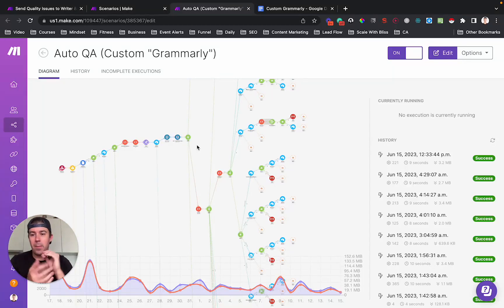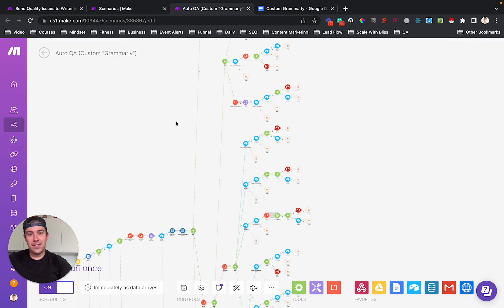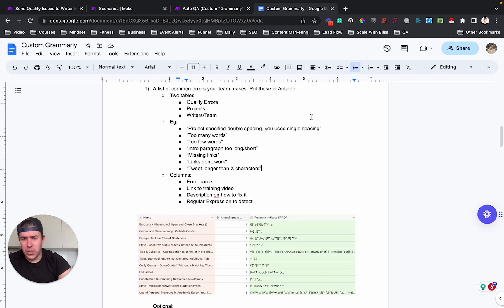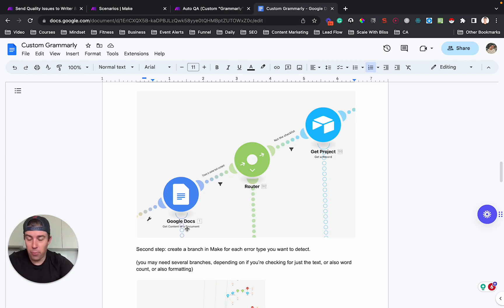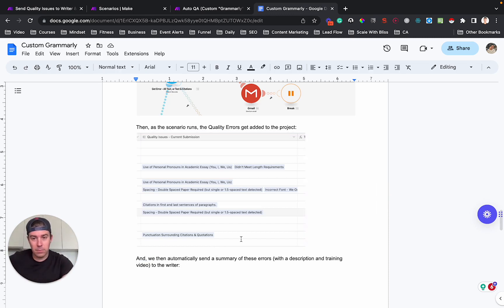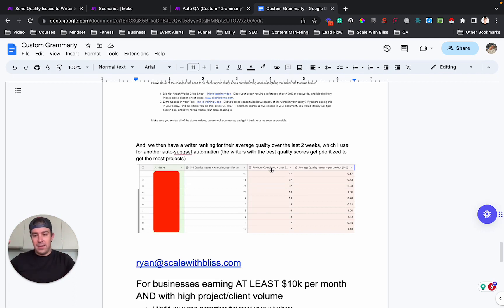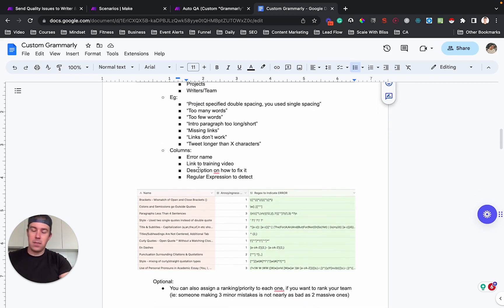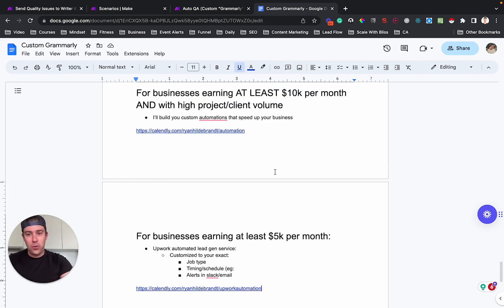I built a custom Grammarly clone | Airtable + Make automation tutorial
If you have a team of writers for your agency (SEO blog content, copywriters, social media writers), here's how to automate the quality check process.

My client (with a team of 55+ writers, that does 90+ projects per day on some days) uses this to reduce refund-causing errors. He was at 10-15 people, but after I automated the majority of his sales & onboarding, his team grew so fast that it took forever to check the work of all the newbies

This tool/automation:
-allows you to configure custom errors to detect (ie: too many/few words, mixed fonts, mixing straight/curly quotation styles, too few words in each paragraph etc)
-ranks your team by who makes fewest mistakes
-sends an immediate error report to a writer when they submit a project, so they can fix it instantly (before they leave their computer)

We also use it to:
-automatically demote writers who make too many mistakes (we reduce their max project size, and the number of projects they get), so we reduce likelihood of errors and incentivize writers to submit quality work (since they get paid by the project)
-see weekly reports of the most common quality mistakes

For businesses earning AT LEAST $10k per month AND with high project/client volume
I’ll build you custom automations that speed up your business

For businesses earning at least $10k per month:
Upwork automated lead gen service:
-Customized to your exact:
-Job type
-Timing/schedule
-Alerts in slack/email